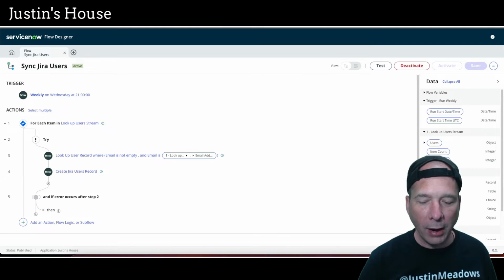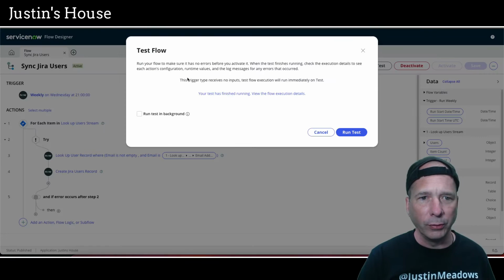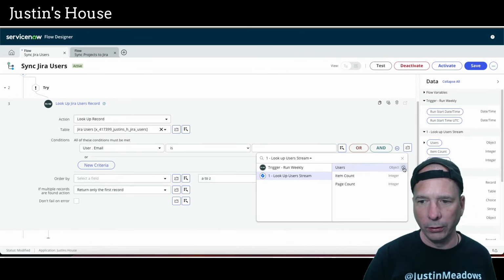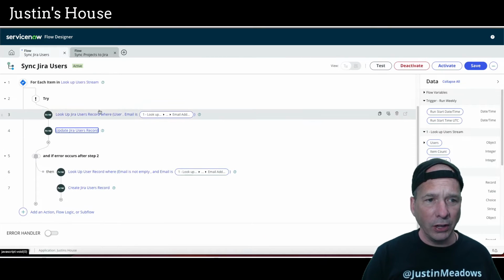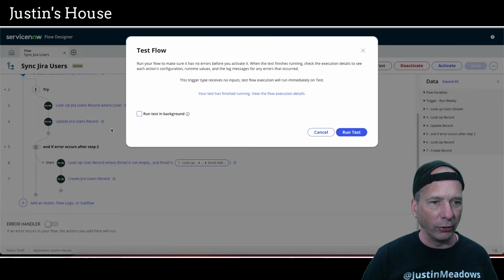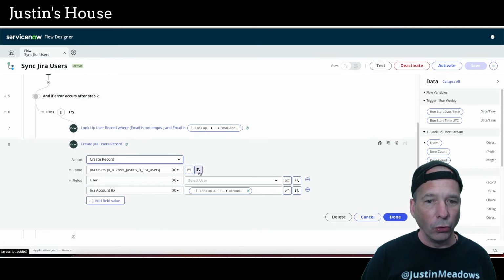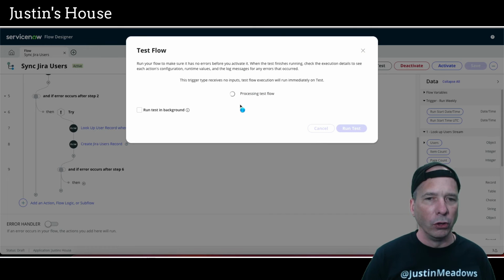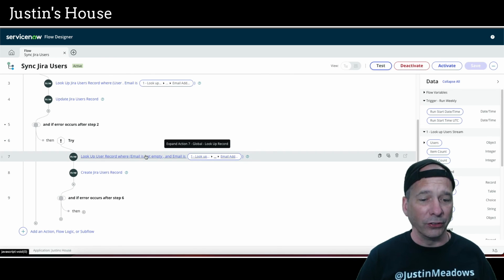ServiceNow Jira Spoke: Project to Project Pt 4 (Users Fix)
In this video I FINISH my solution for getting user information synced between Jira and ServiceNow. This should be the final one as it provides logic to both UPDATE and CREATE user records. And just like the other videos, this doesn't go smoothly without errors so I left the troubleshooting in based on the positive feedback!